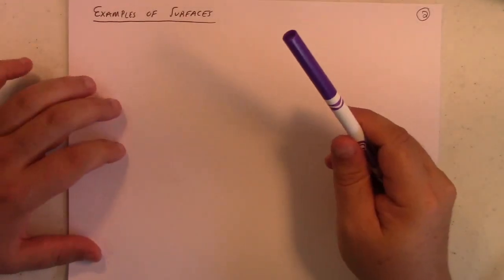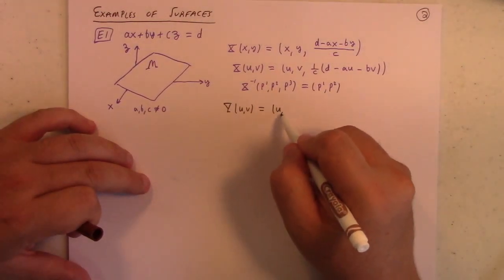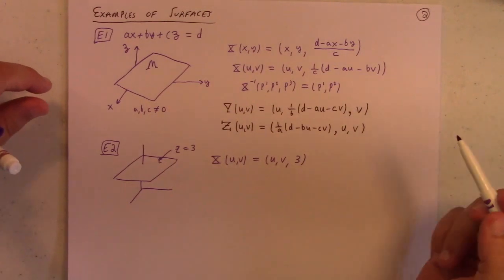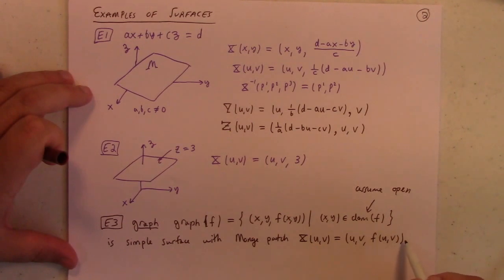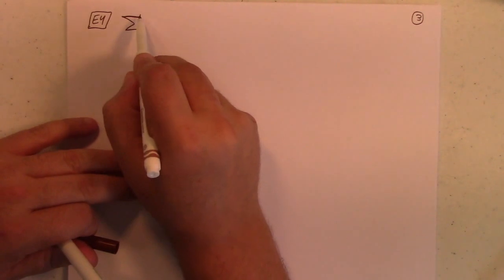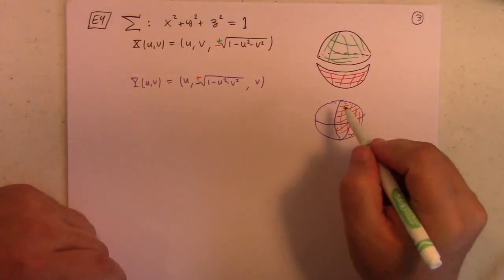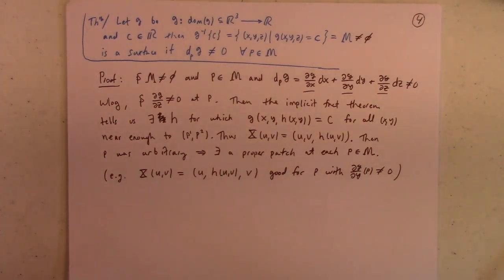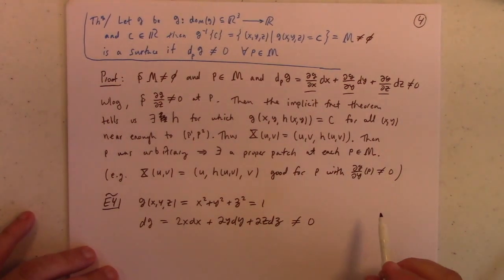Differential Geometry: Lecture 12 part 2:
here we see some examples of surfaces and show level surfaces are surfaces in the technical sense we defined in part 1. You can skip to the next at the 19 minute mark. I intend to cut it off with the editor.